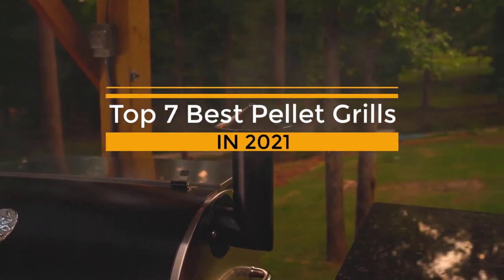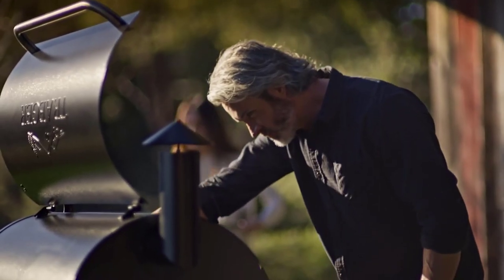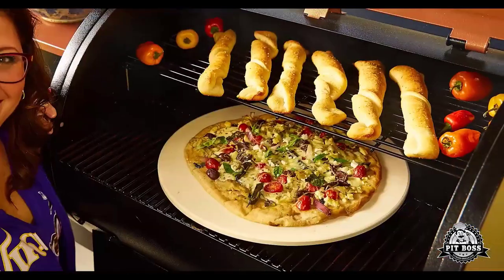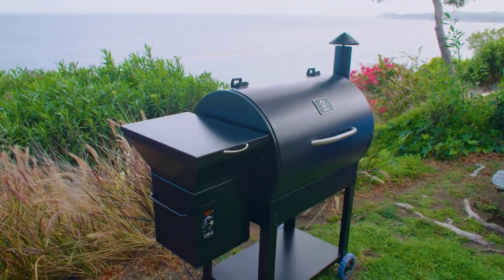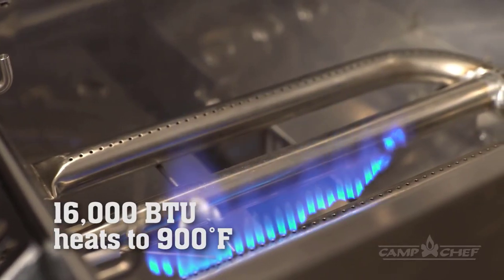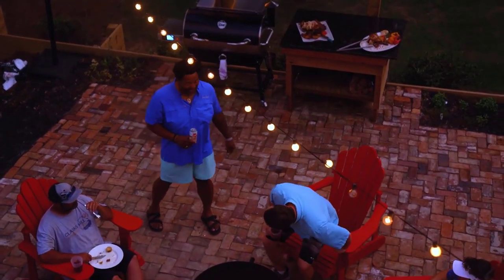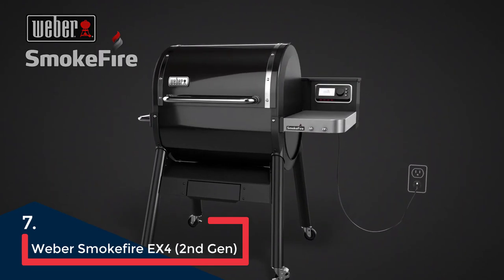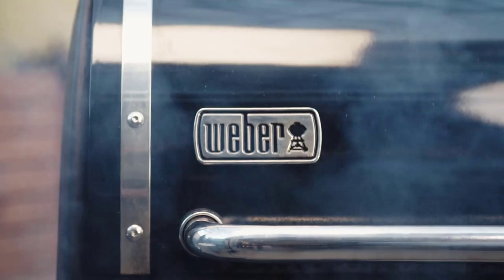Top 7 BEST Pellet Grills of 2021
links to buy them...
7. Weber Smokefire EX4 (2nd Gen)
6. Traeger Ironwood 885
5. Rec-Tec RT 700 Wood Pellet Grill
4. Camp Chef Woodwind Pellet Grill with Sear Box
3. Z Grills Wood Pellet Grill and Smoker
2. Pit Boss 700 FB Pellet Grill
1. Traeger Pro Series 575 Grill